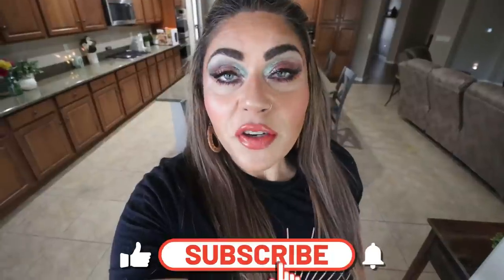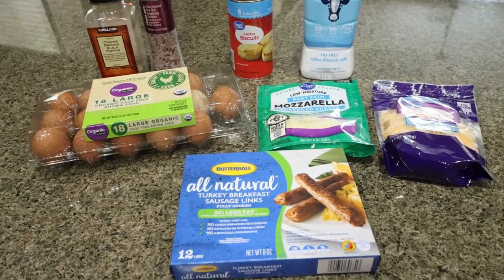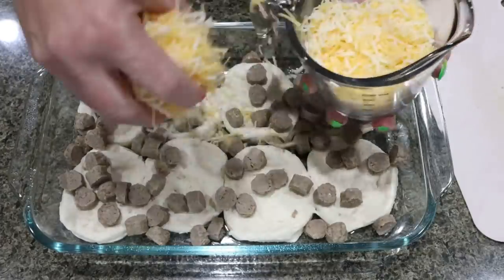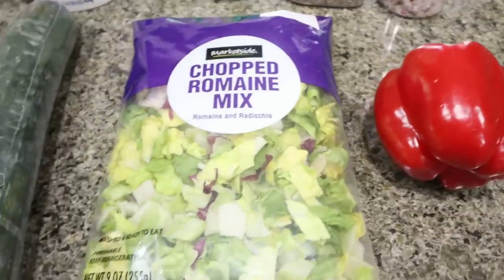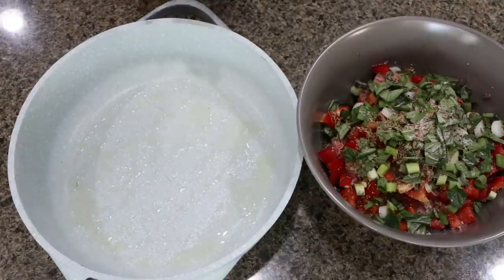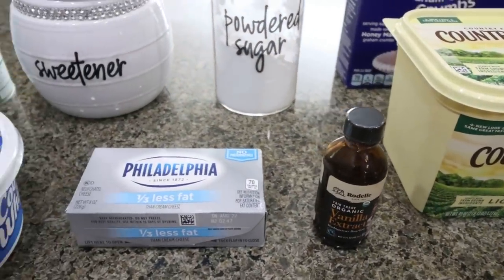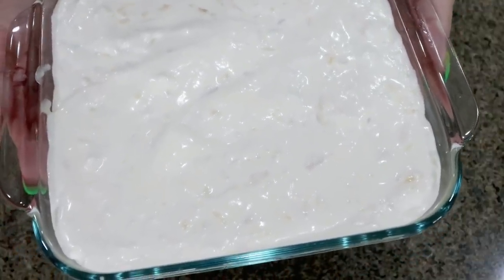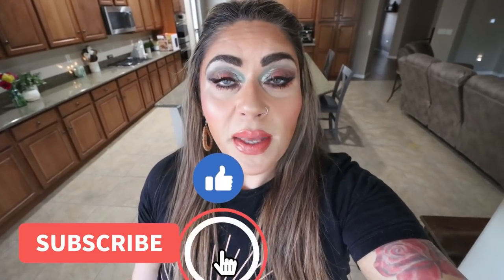WW MEAL PREP FOR WEIGHT LOSS - BISCUIT EGG BAKE - GREEK MEATBALL BOWLS - PINEAPPLE DELIGHT BARS!!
HAPPY MONDAY! I am SO excited to share this weeks recipes with you! Enjoy! XO

$30 OFF!!

🎉NUTRITION CHANNEL!!!

Code- jennswwjourney

Code- jennswwjourney